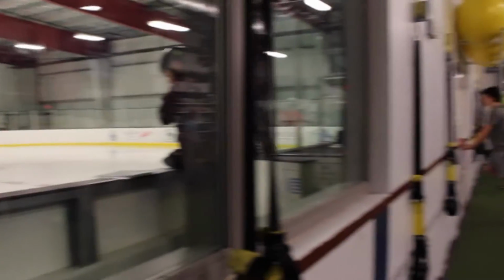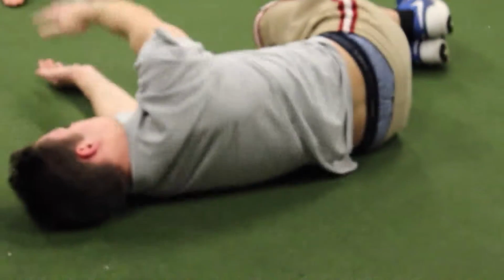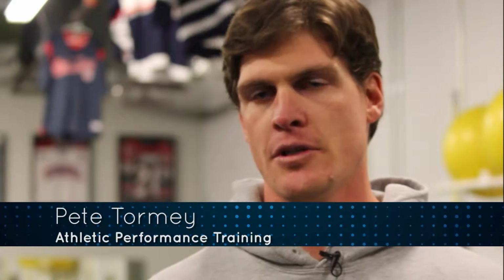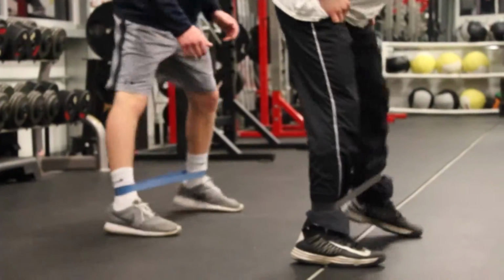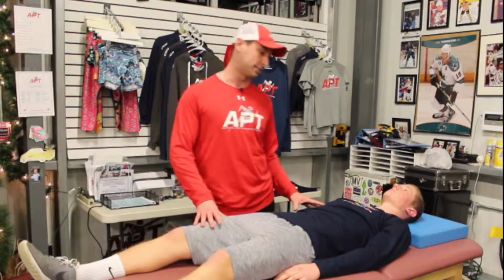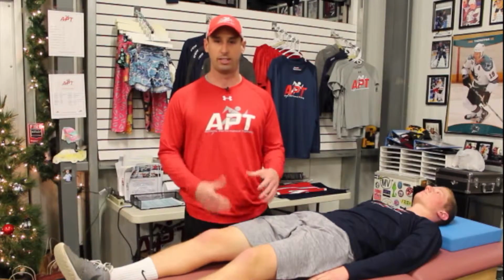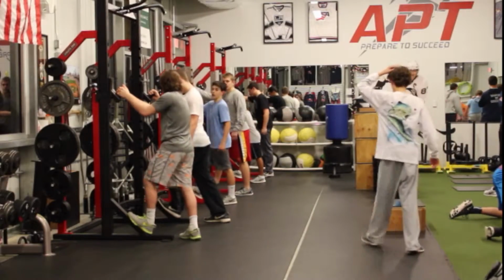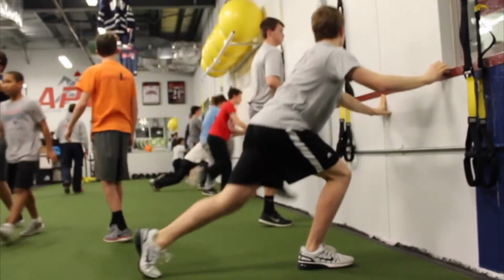FCTV Exclusives: APT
For many high school sports teams, simply going to practice isn’t enough to stay competitive. In this piece FCTV takes a look at what APT - Athletic Performance Training - is doing to help local athletes stay in the game.